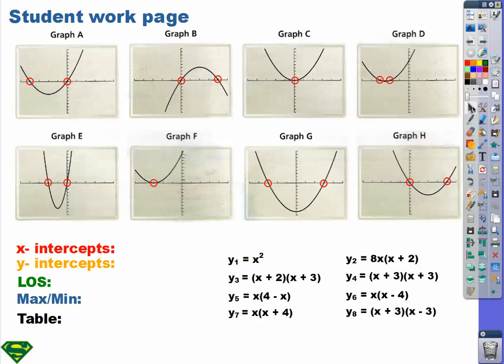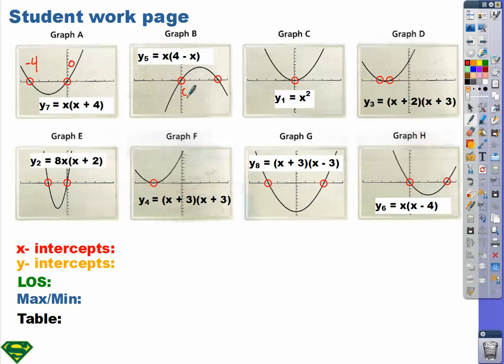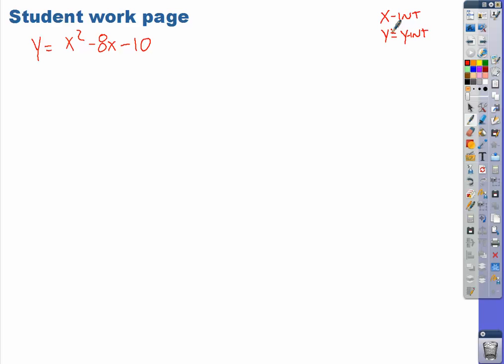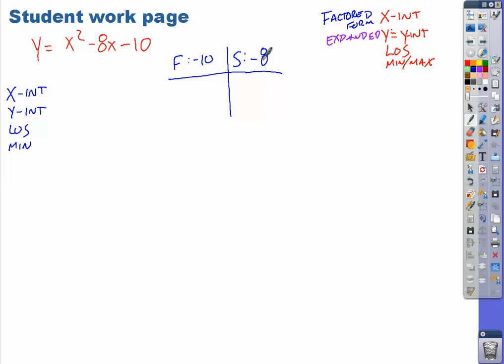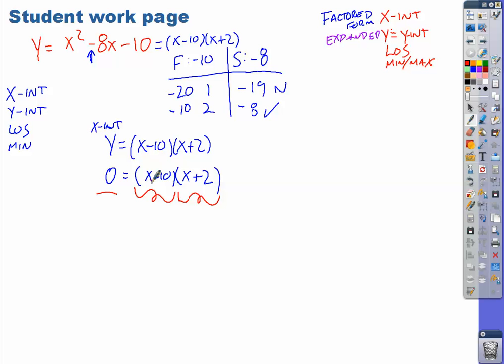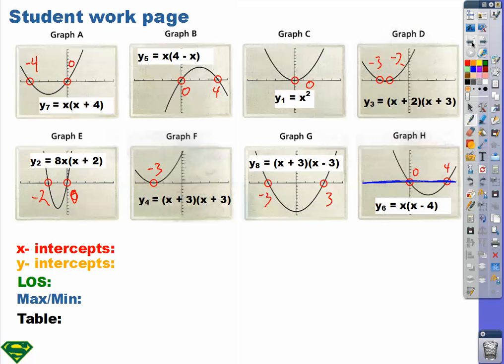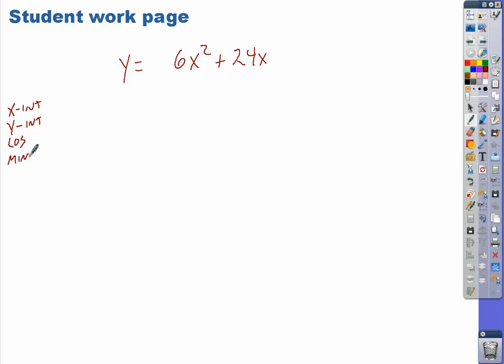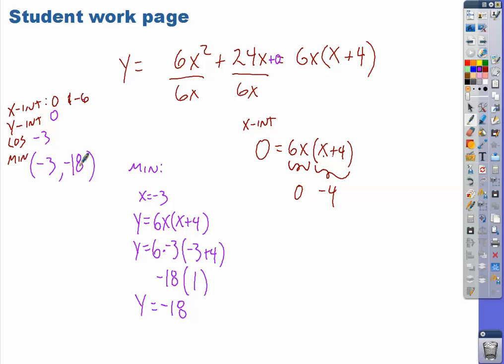How to find the x/y-intercepts, los, and min/max of a quadratic expression w/out graphing